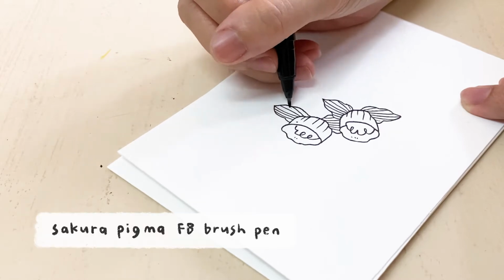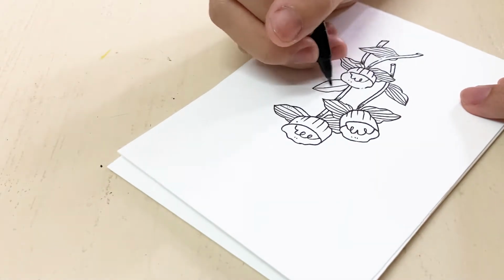Draw with me : I drew 25 flowers in a week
Hello my lovely people,
I hope they like it ! ♡

In this video :
00:00 - Intro (quick glance of my illustrations)
00:14 - Drawing session 1 + voice over
01:57 - Drawing session 2
03:05 - Drawing session 3 (real-time drawing)
03:27 - Messy desk
03:44 - Compiling all illustrations
04:34 - Packing for my patrons ☆

I'm using Sakura Pigma Fine Brush Pen on 300 gsm Maypap's hard-pressed water colour paper.

Have fun doodling !
Take care :)

I shared tips, personal posts, process videos and downloadable contents :)

IG | Twitter: ★ @azreenchan ★